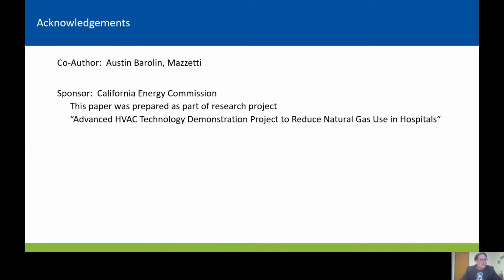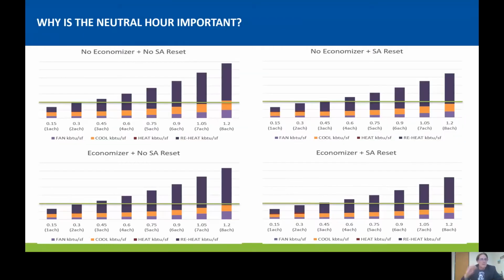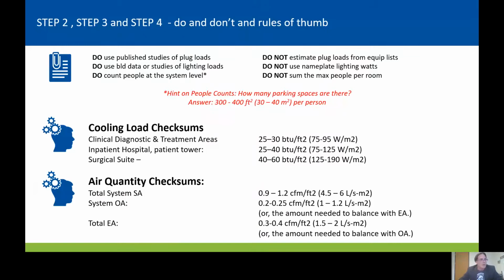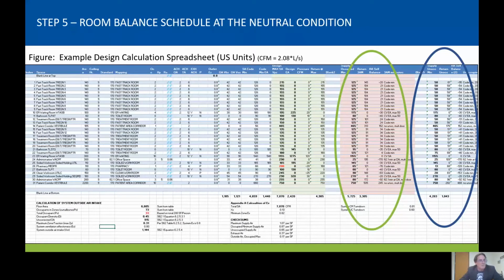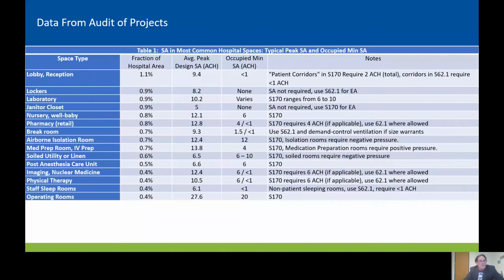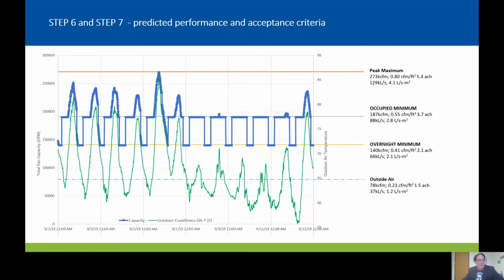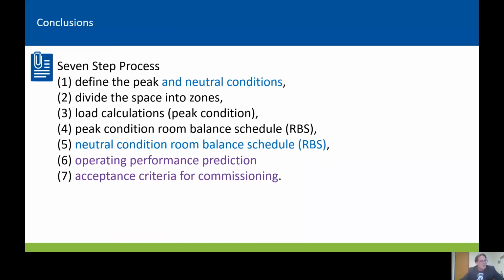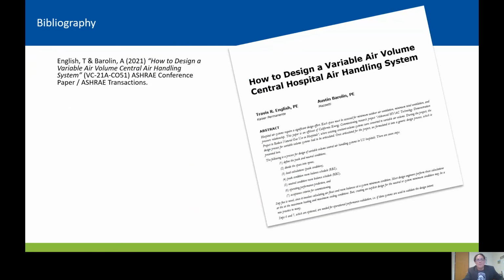How to Design A Hospital Central VAV System (ASHRAE rehersal)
Rehearsal presentation for the ASHRAE VAV presentation

0:00  Introduction
0:40  Seven Step Process
1:30  Selecting the Neutral Condition
2:25  Why the Neutral Condition Matters
3:37  Steps 2, 3 & 4,
3:57  Identifying Turndown Rooms
6:11  What These calculations Look Like
7:25  Most Common Hospital Spaces
9:51  Predicted Performance for Validation
12:50  Recap and Summary
14:56  White paper Available